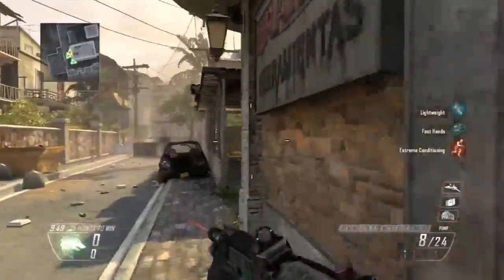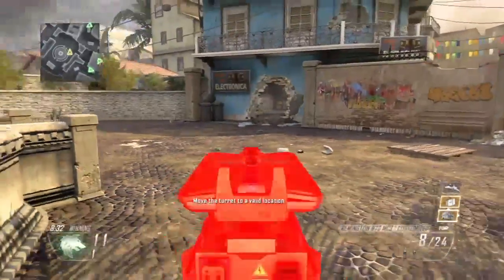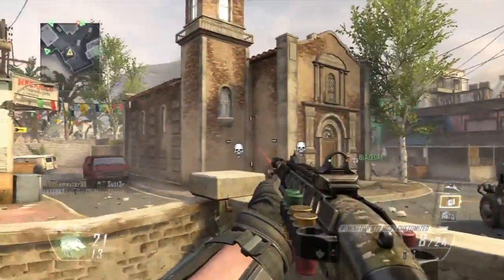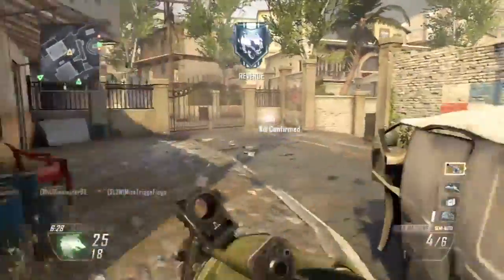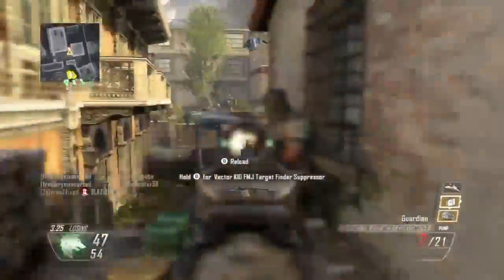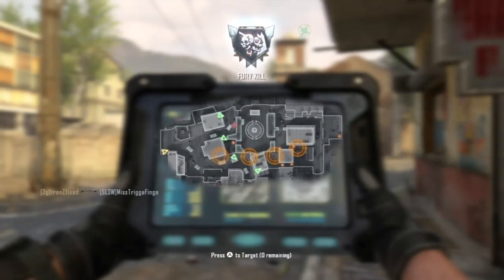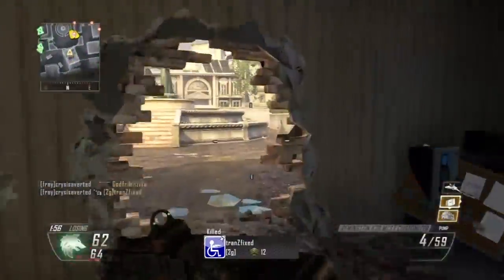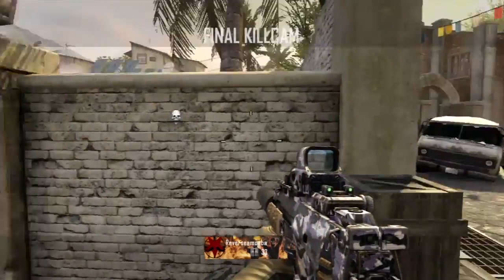Black Ops 2 Wii U Kill Confirmed Shotgun Gameplay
Beasting with a shotgun in Kill Confirmed is the only way to play!

40-15 R-870 MCS Kill Confirmed on Slums in Call of Duty: Black Ops 2 for the Nintendo Wii U, Pro Controller gameplay.

Like/Favorite/Sharing helps my channel expand and grow. So if you did like it, take 0.1234 seconds (on average) to give me a rating :D. It helps me more than you think!

Checkout the shows on my channel

Submit your top 5 clips

Got a sick clip? send it in and maybe it will be on Wii's Longest and most Popular Call of Duty Top 5 Plays Series.